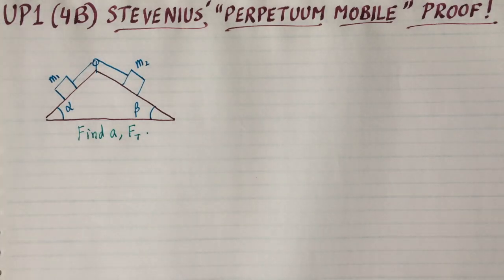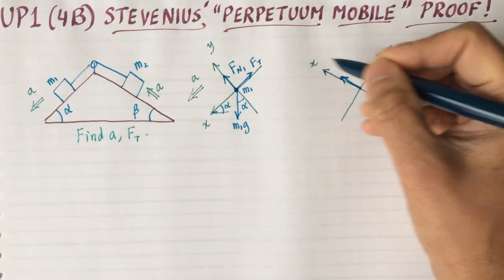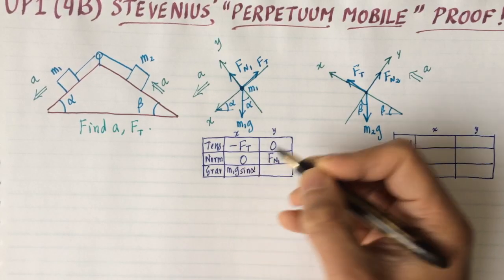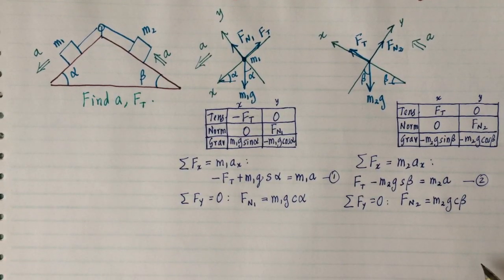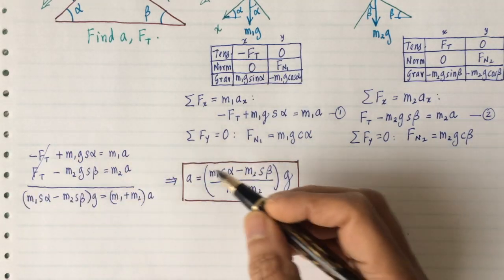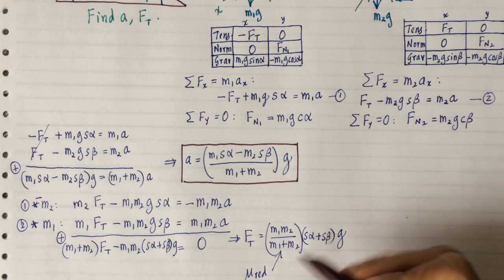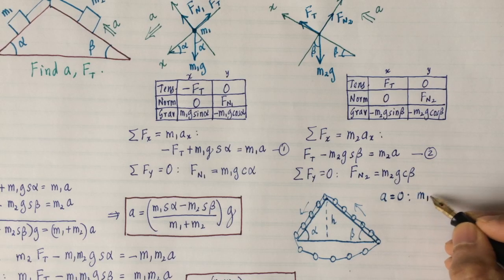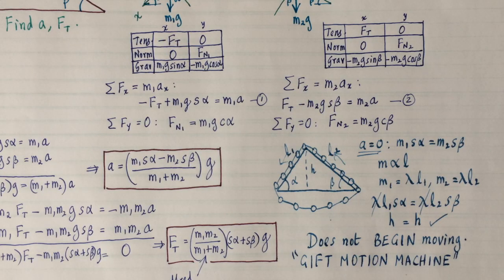UP1 (4B) Stevenius law: perpetual motion machine